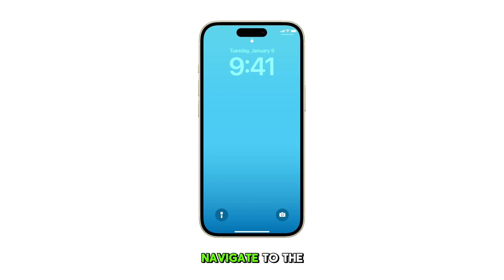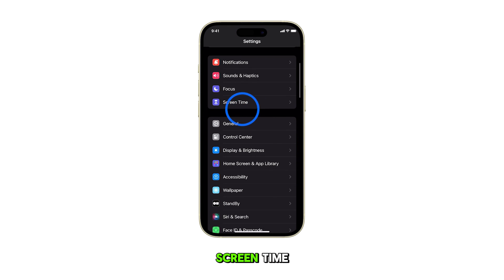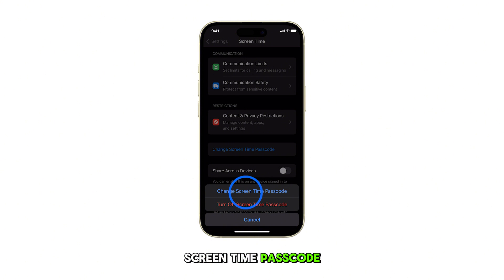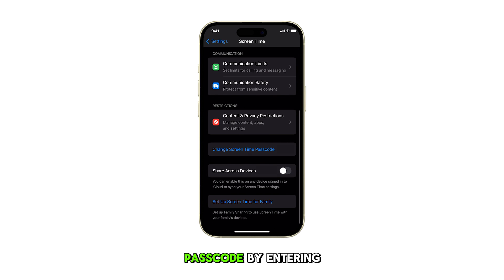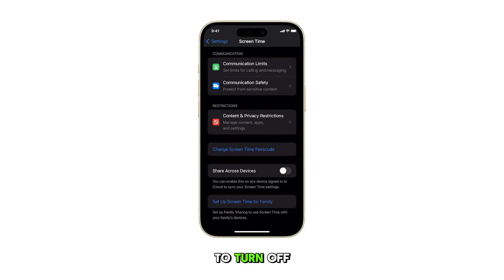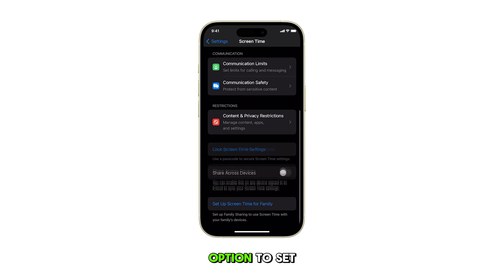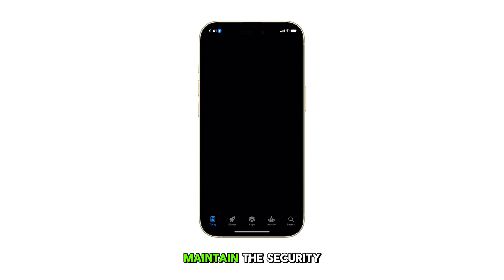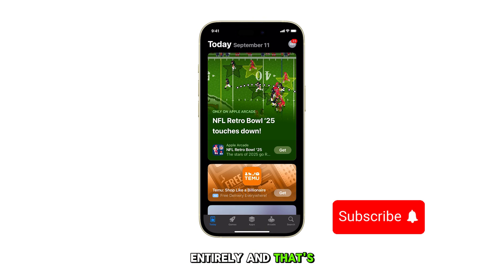How to Change/Remove Screen Time Passcode on iPhone 15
Want to change or delete your Screen Time passcode on your iPhone 15? This quick tutorial shows you how!

Learn how to update your security settings, maintain control over your device usage limits, and ensure your Screen Time restrictions remain effective. Watch now!